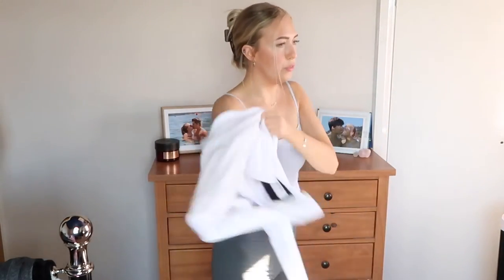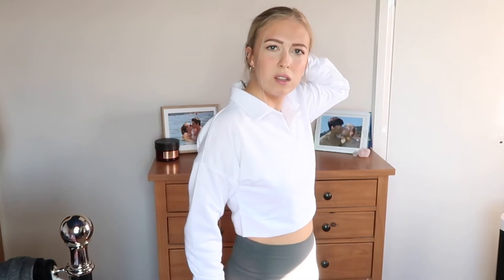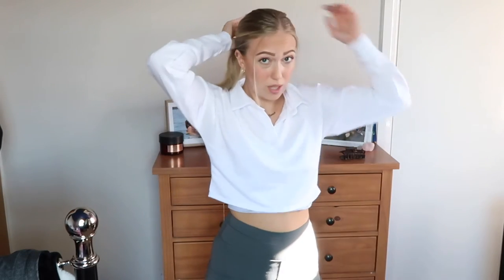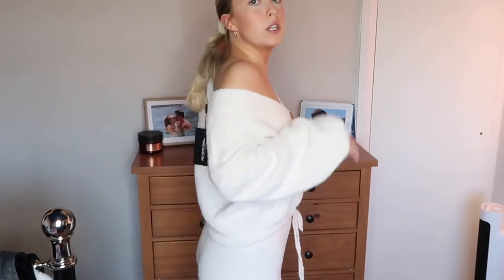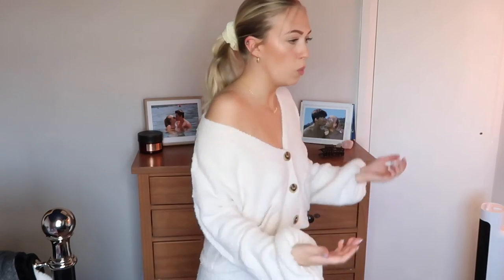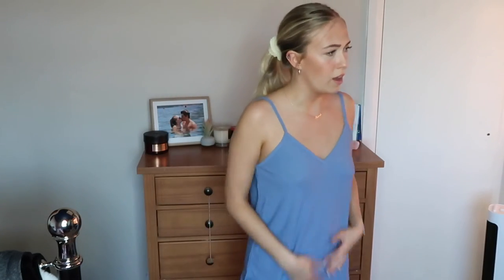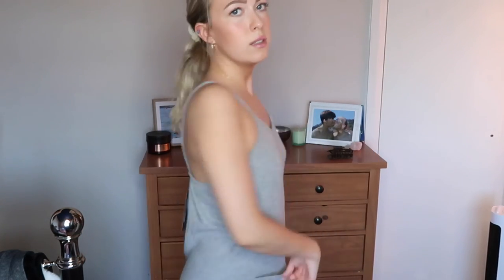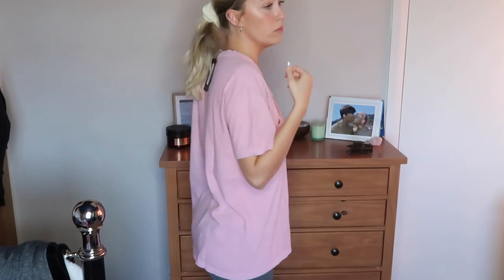PLT HAUL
HEYYAA haven't ordered from pretty little thing in a long time and i was happy that i did because they have some really cute things at the moment. please let me know what videos you would like to see from me it would really help me out xx